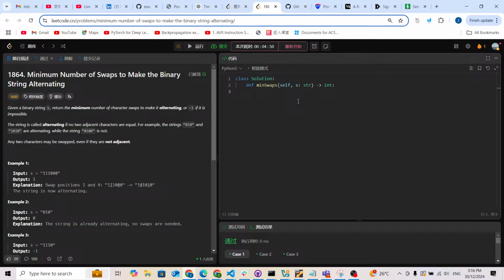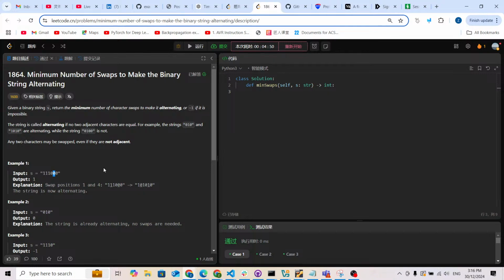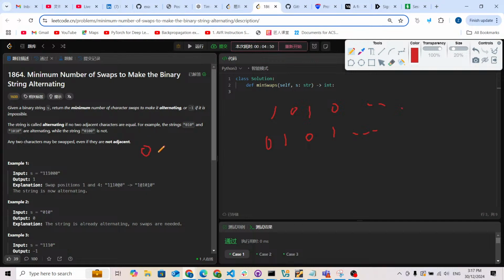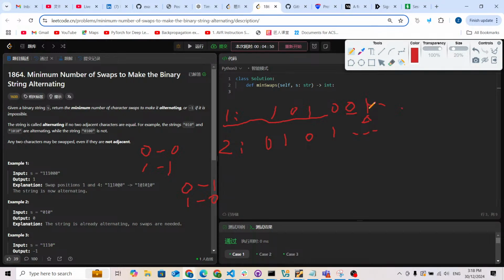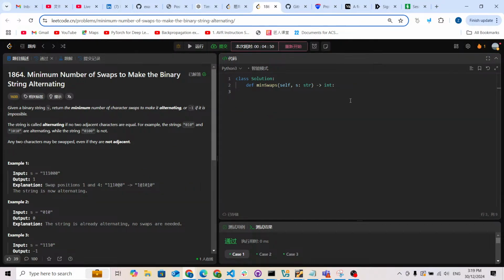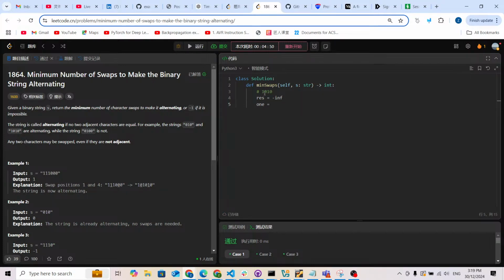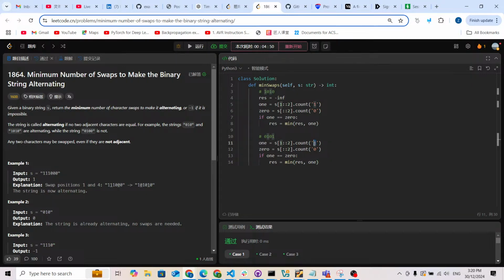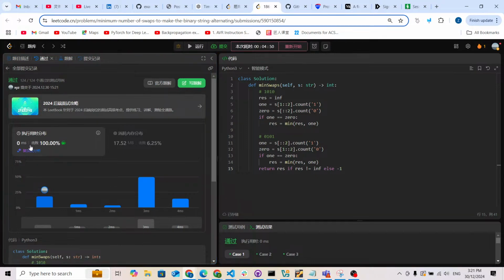Leetcode 1864. Minimum Number of Swaps to Make the Binary String Alternating (Greedy)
1864. Minimum Number of Swaps to Make the Binary String Alternating